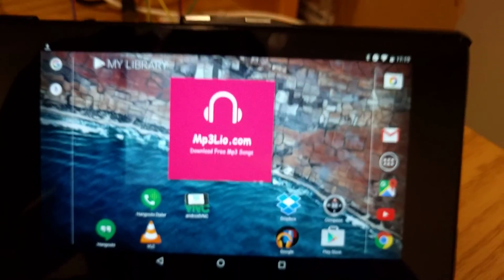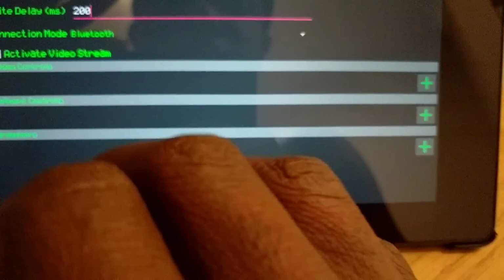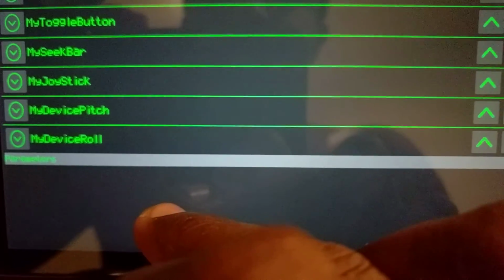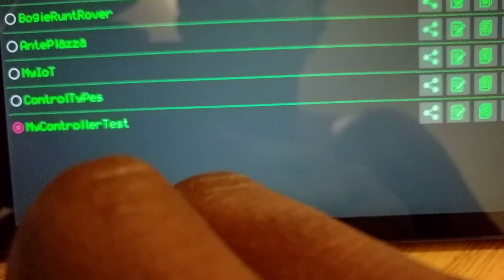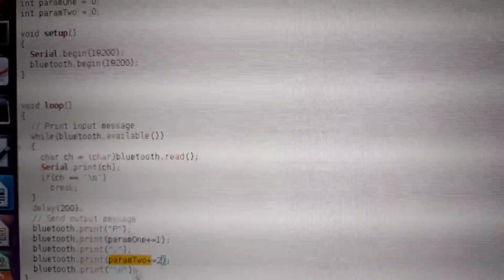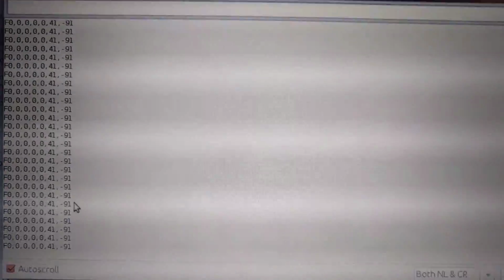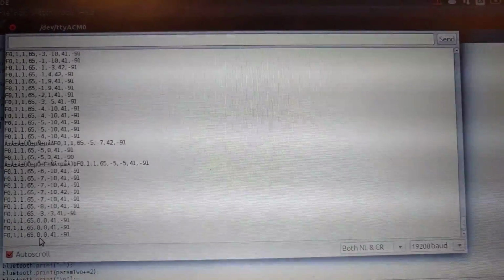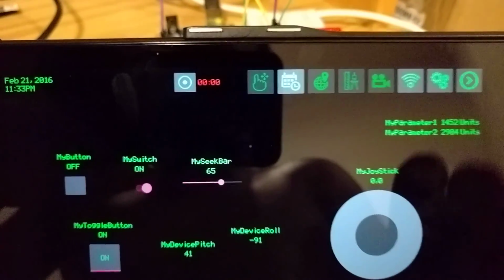Intro to RCcontroller 1 (Bluetooth Communication)